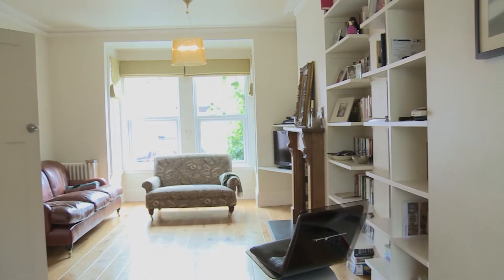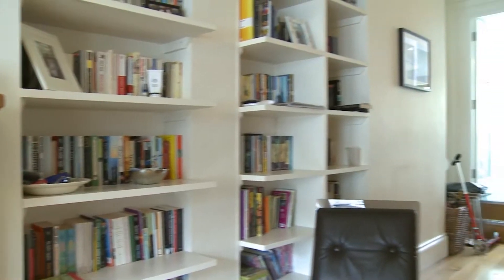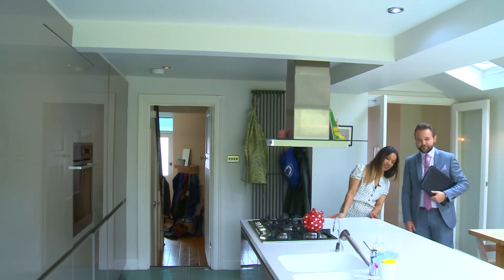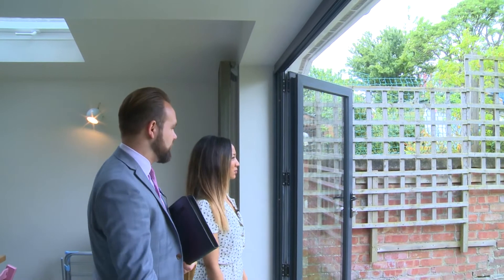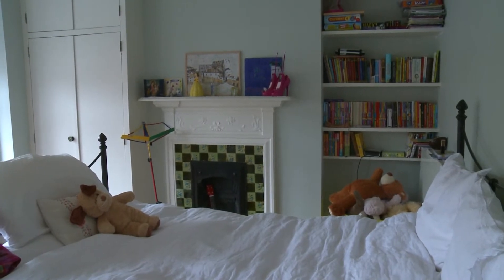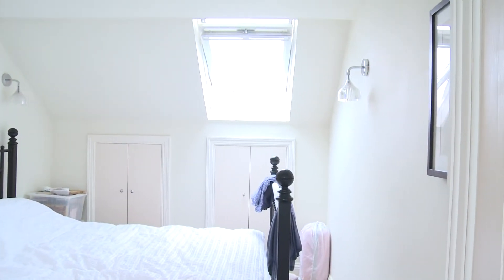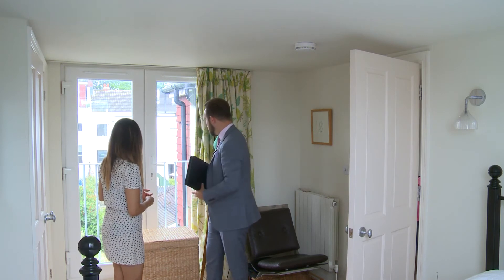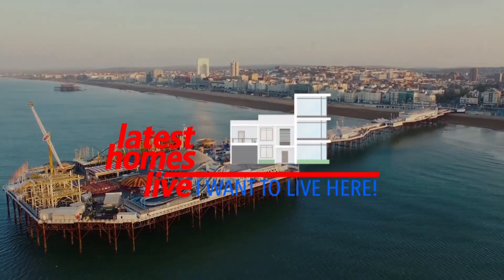Nelda's View: 50 Bates Road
Each week, Nelda Pereira visits a new property in the Brighton & Hove area.

Address: 50 Bates Rd, Brighton, The City of Brighton and Hove.

S2 EPI12 NVT1